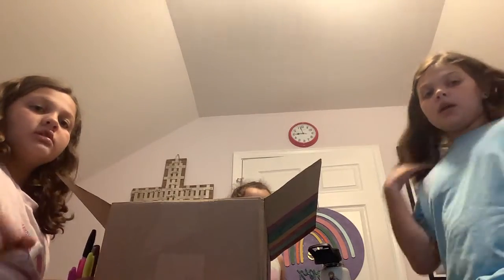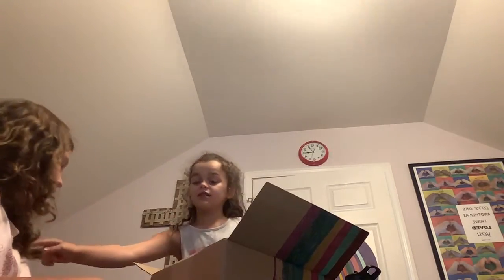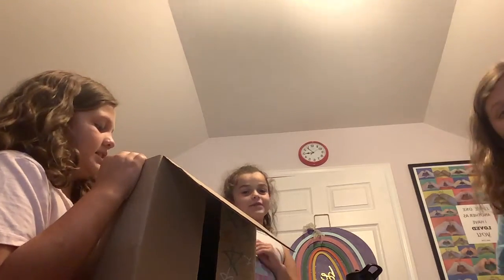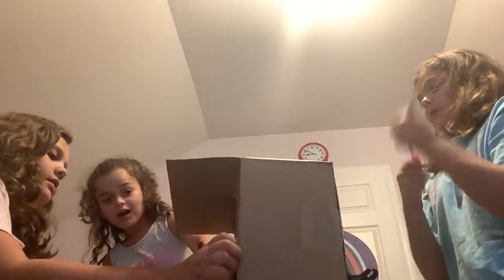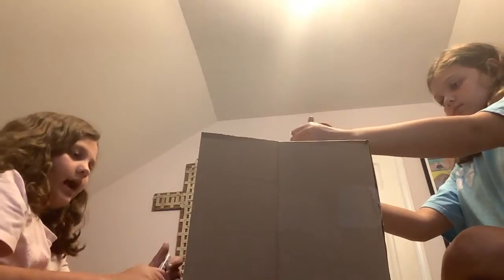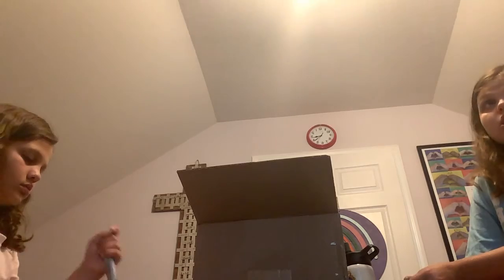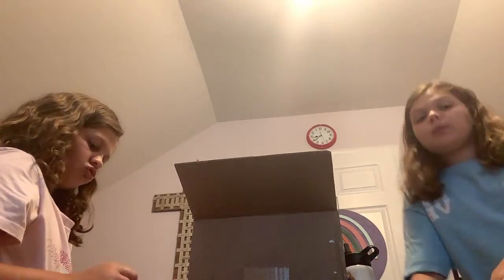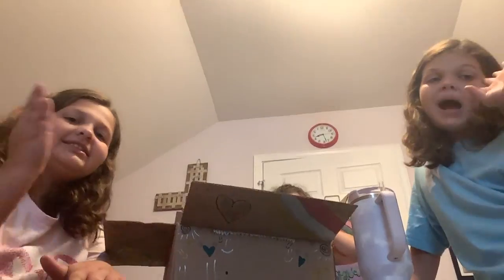Coloring the box with sharpies